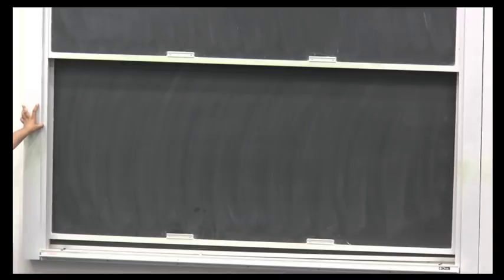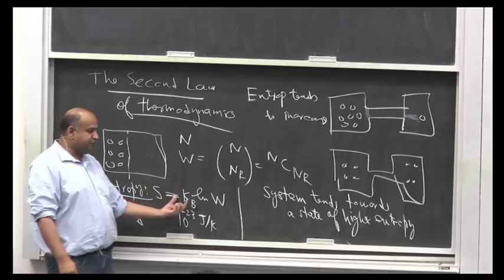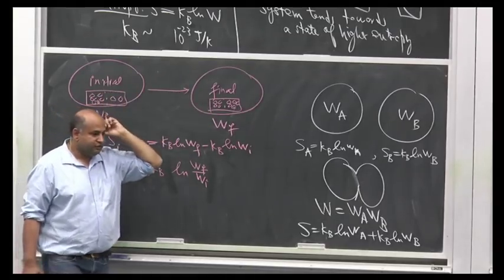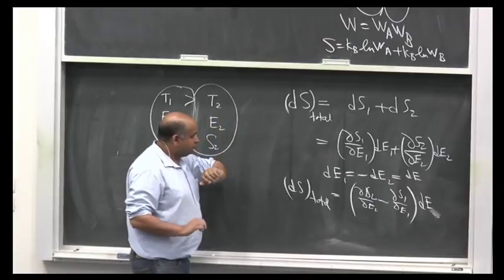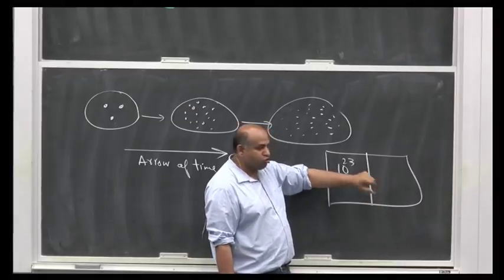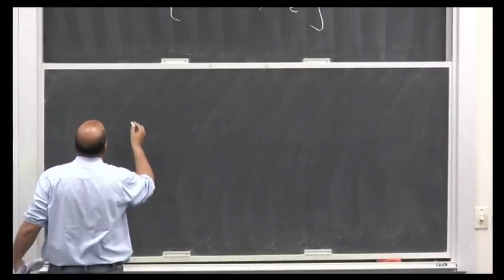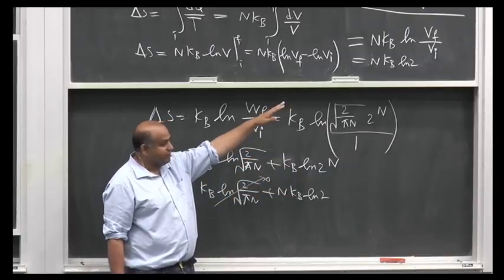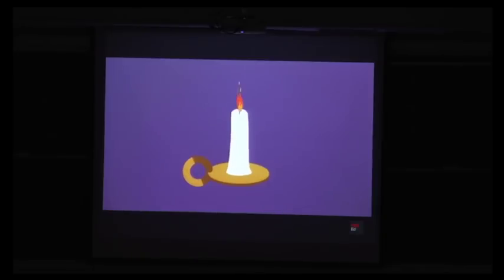PHY-104: Modern Physics Lecture 19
Following things are discussed in this lecture:
1) The Second Law of Thermodynamics
2) Relativistic Doppler Effect
3) Brief Introduction to Hubble's Constant